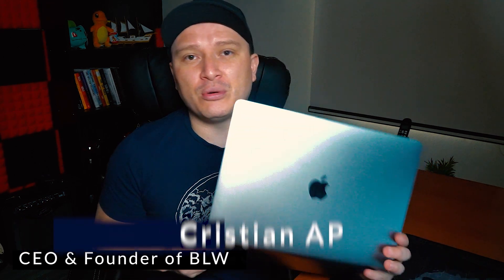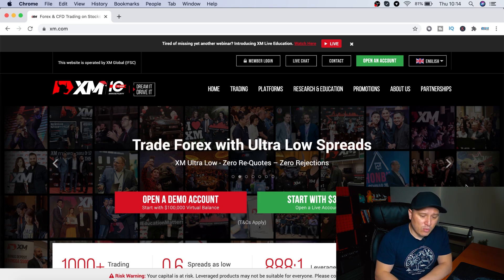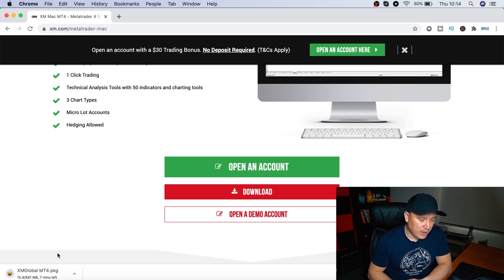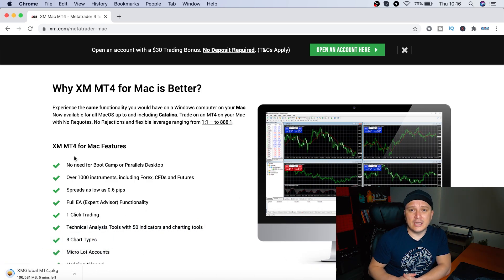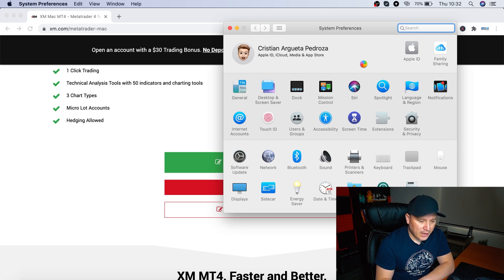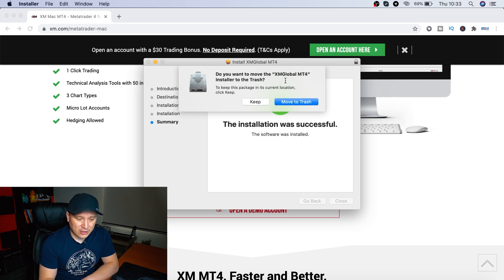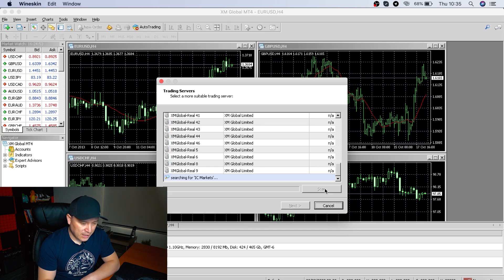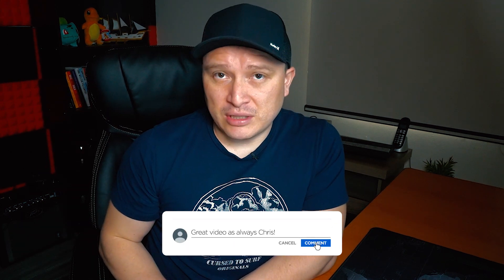HOW TO INSTALL MT4 ON YOUR MAC COMPUTER 2024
Timecodes
0:00 Intro
1:30 Where to Download MT4 for Mac
3:50 How to Install MT4 for Mac
6:24 Connect YOUR Broker